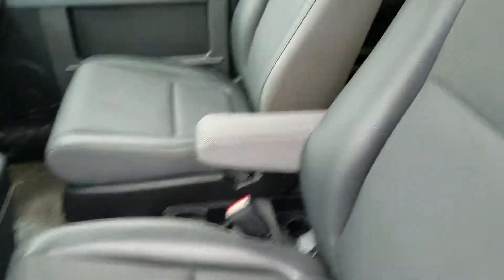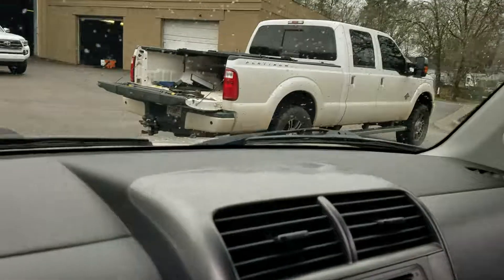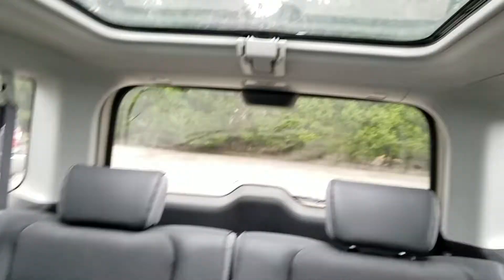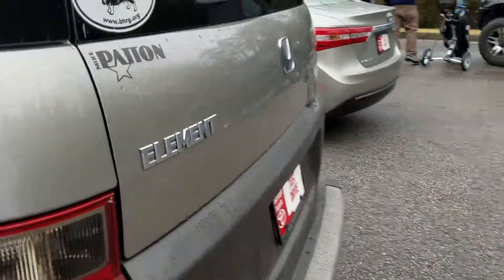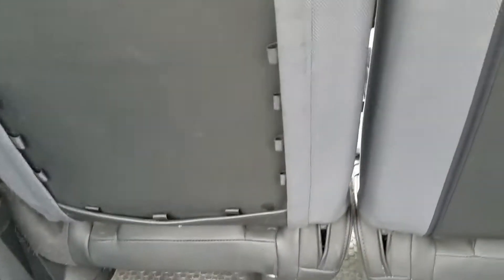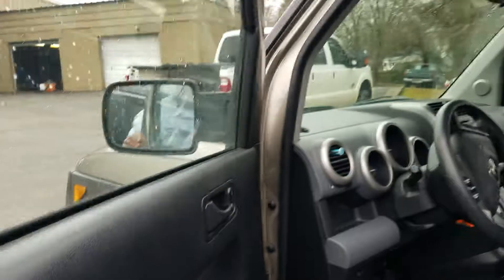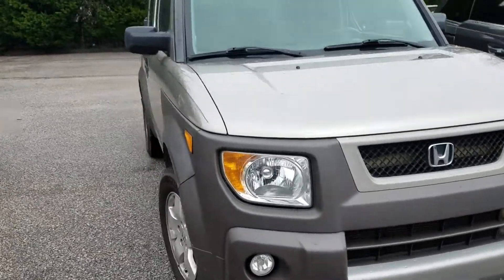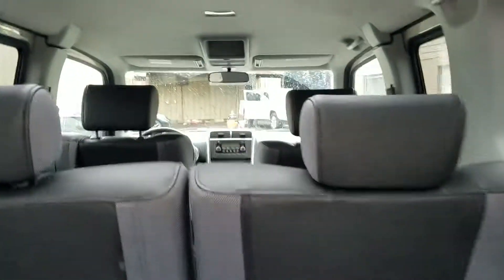2003 Honda Element for April from Wayne Pittman